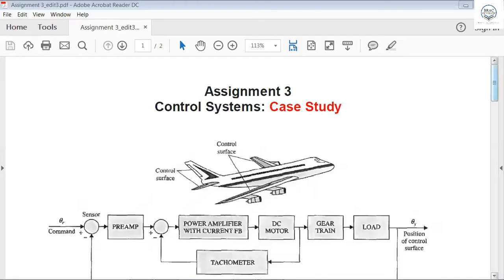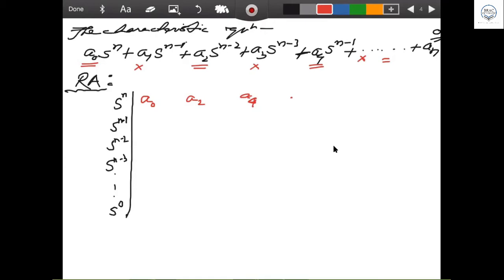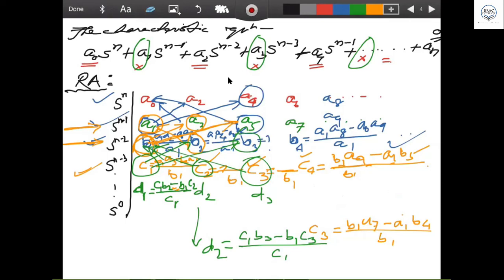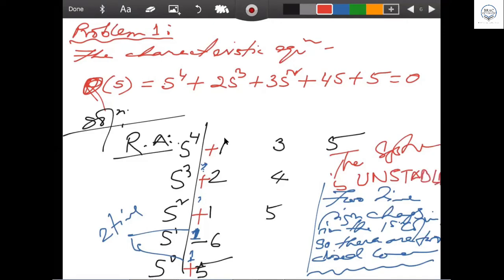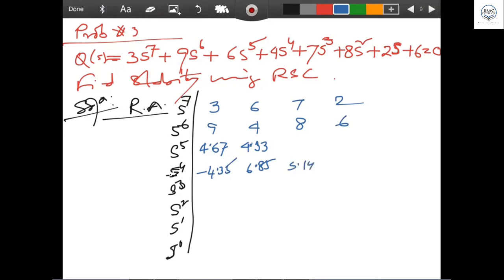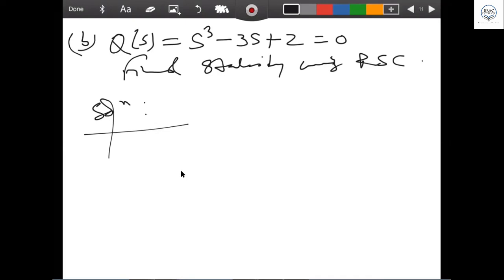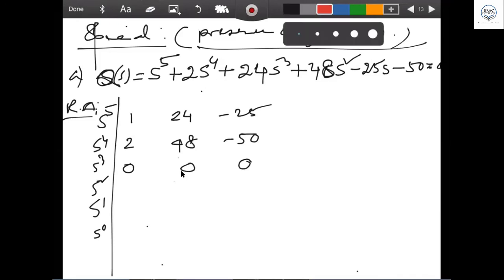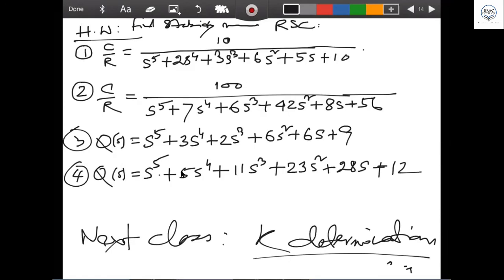12. EEE305 Lecture 12 Video on RSC f